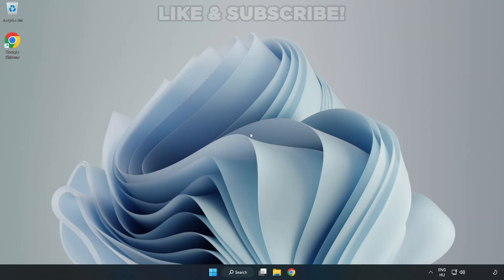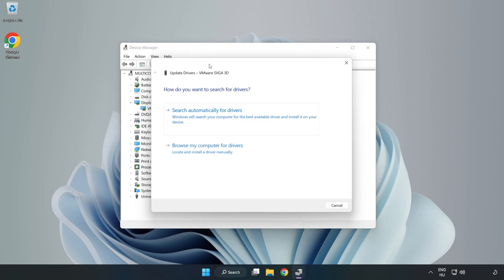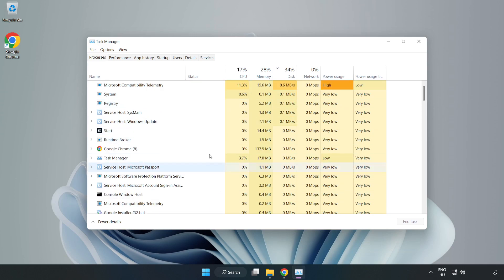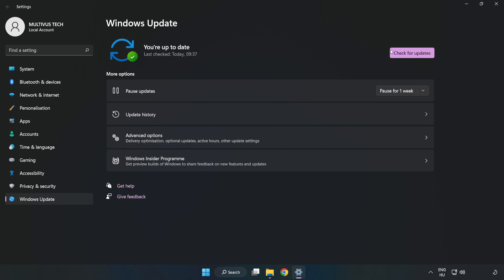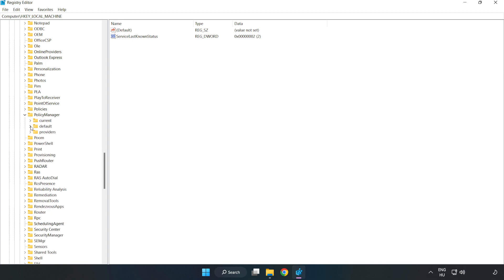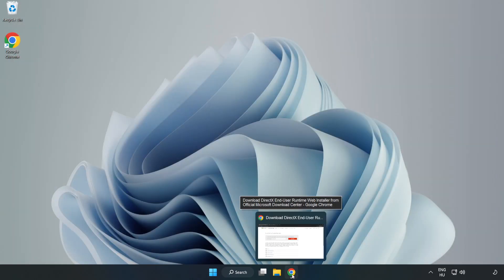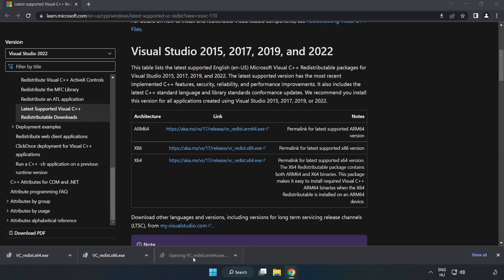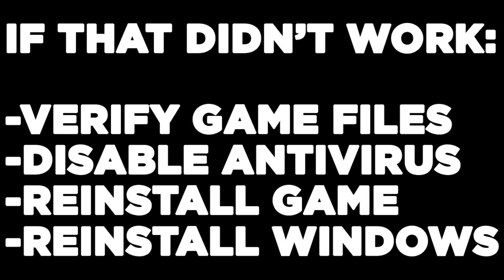How to FIX Forza Horizon 4 Low FPS Drops & Lagging!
I'm going to show How to FIX Forza Horizon 4 Low FPS Drops & Lagging!